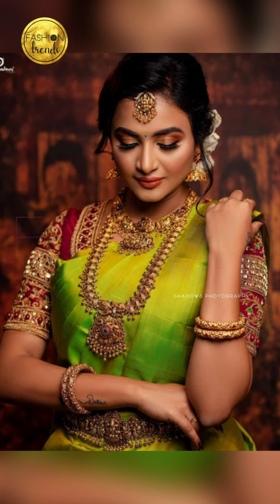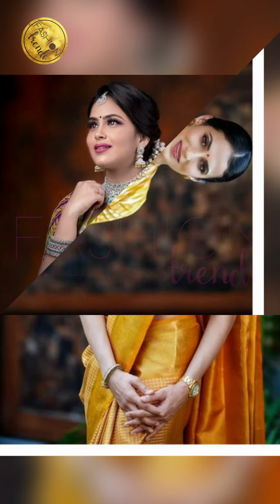How to style a saree if you are sister of groom, Best silk saree jewellery ideas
Dealsure Women's Multicolor Banarasi Saree
C J Enterprise Women's Kanjivaram Silk Saree Pure
Rajnandini Women's Silk Kanjivaram Rich Pallu Zari
neeah women's banarasi art silk saree(nee-s173)
Ek-Pal Women's Silk Blend Saree
MSRETAIL Silk with Blouse Piece Saree
Firstrack Enterprise Women's Kanjivaram Art Silk
C J Enterprise Women's Kanjivaram Silk Saree

KEY